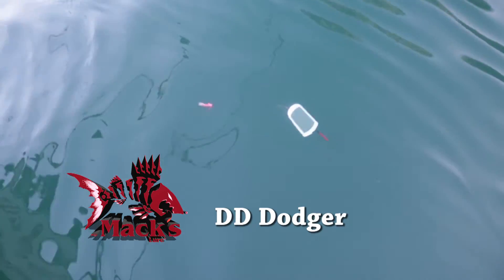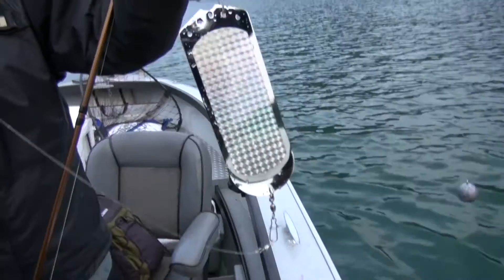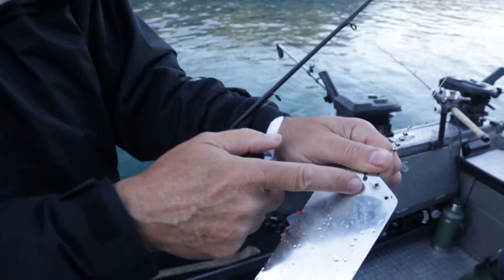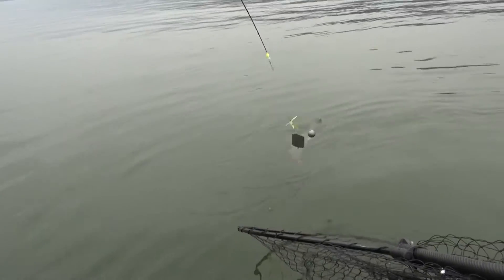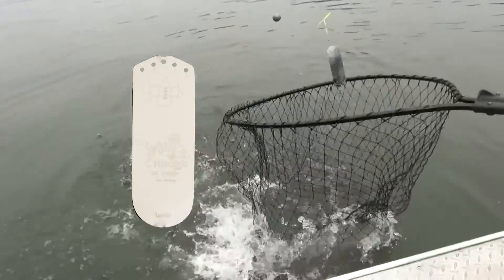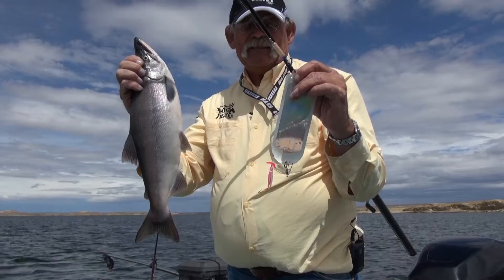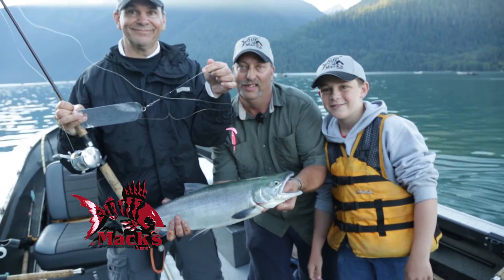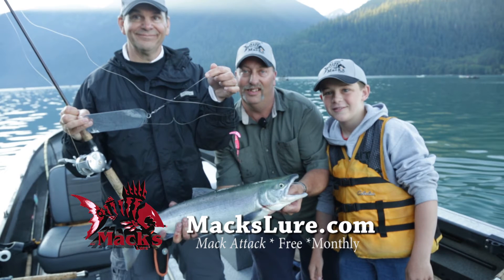Mack's Lure DD Dodger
As seen on Angler West TV